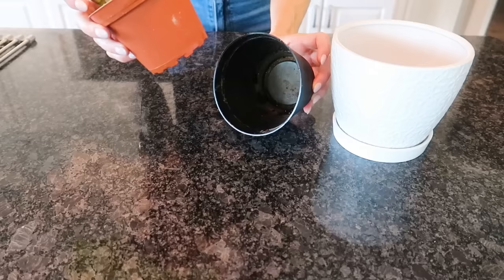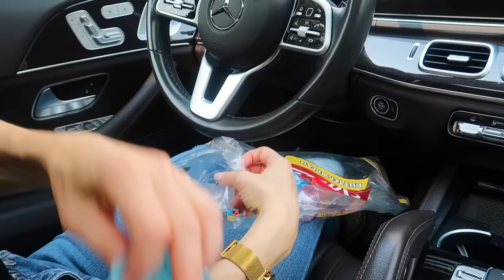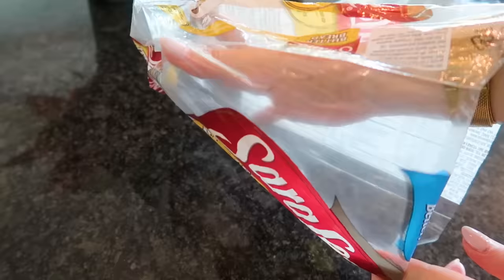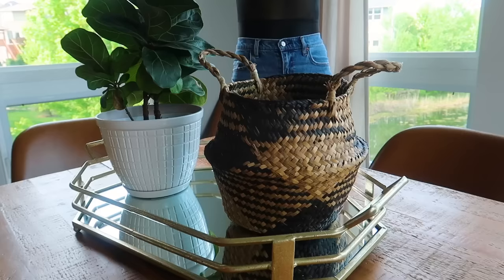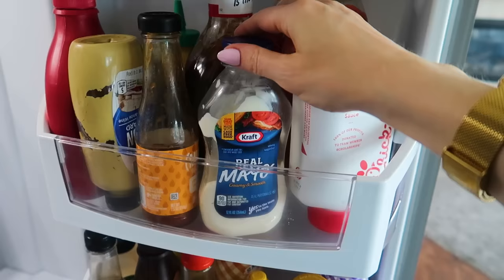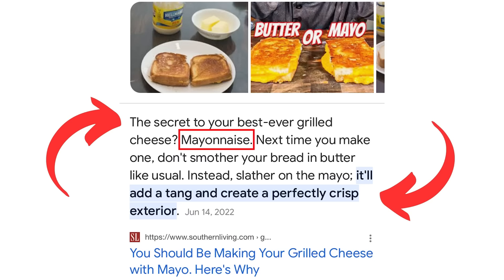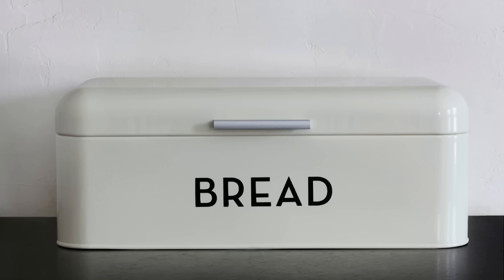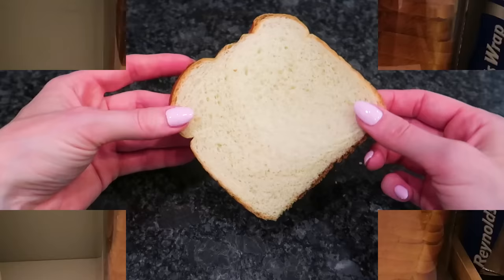7+ NEW Habits For STRESS FREE Homemaking | Homemaking Habits That Changed My Life | Smart Home Hacks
You will LOVE these Habits For STRESS FREE Homemaking!  They are genius tips and tricks and will make your life so much easier.  These homemaking habits have changed my life.  If you love smart home hacks, then you will love THIS video.  Please give this video a BIG THUMBS UP 👍 and share it with a friend :-)

Boho Seagrass Plant Basket
PLANT BASKET NATURAL COLOR
Travel Pouch
Small Travel Bag
Large Snack Bag (on-sale!)

Over the Sink Strainer (#1 Best Seller)
Over the Sink Drying Rack (on-sale!)
Drying Rack (on-sale!)
Non-Slip Cutting Boards
Iridescent Glassware (on-sale!)
Non-Stick Wok
Double Sided Wrapping Paper Organizer
Microfiber Towels (#1 Best Seller)
Clorox Color Load
Pillow Slippers/Sandles (on-sale!)
Bamboo Shoe Rack
Mean Green Cleaner
Shoe Brush Cleaner (on-sale! & Amazon choice)
Scotch Bumpers (on-sale!)
Cleaning Gloves (Amazon choice)
Luxury Shower Caps

☕️ Want to buy Andrea a coffee? ❤️

Andrea's Pampas Grass
Andrea's Canvas Prints Bedroom
Office Canvas Prints
Living Room Prints

💵 Ready to EARN CASHBACK for things you ALREADY buy? 💵

Join Rakuten.  It’s 100% free and you will get cashback on every online purchase! This link also gets you FREE $$$ to start

👀 See Something You Like in This Video?

▶︎ Try Audible Premium Plus & Get Up to Two Free Audiobooks

💙 Let's be FACEBOOK friends (be sure to LIKE the page so you don't miss out)